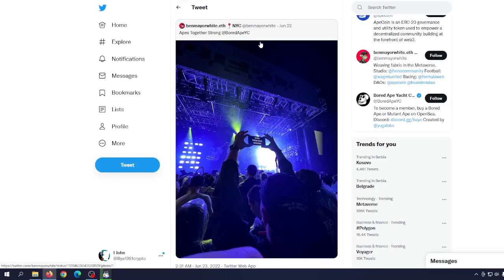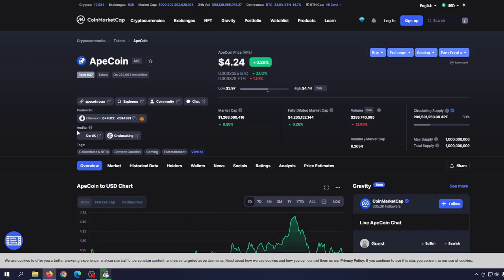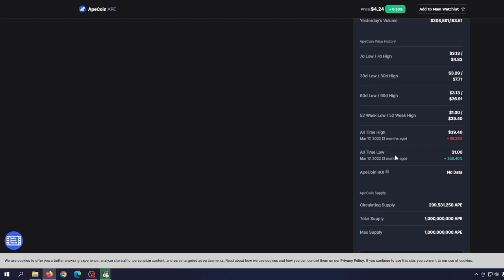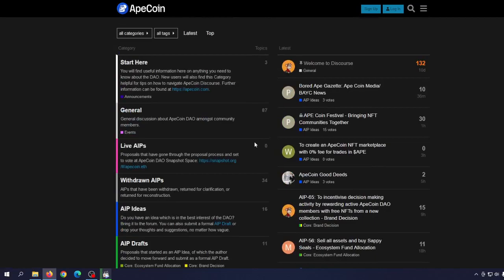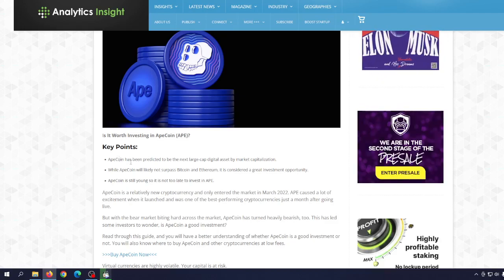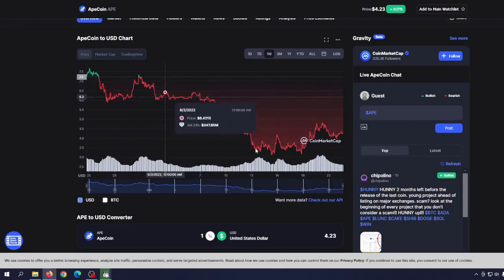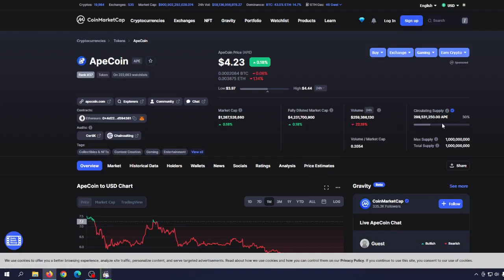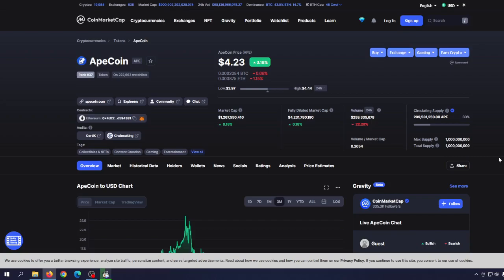APE COIN BAD NEWS: BAD INDICATORS.. WHAT IS NEXT? (APE COIN PRICE PREDICTION INVEST 2022)